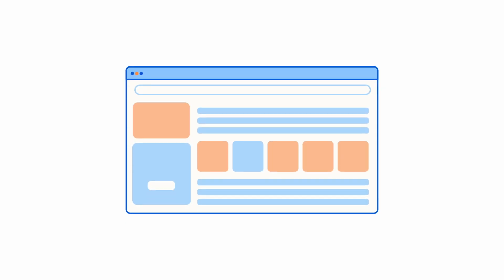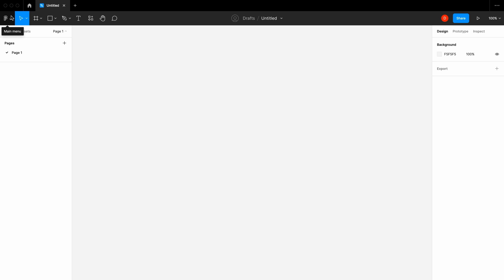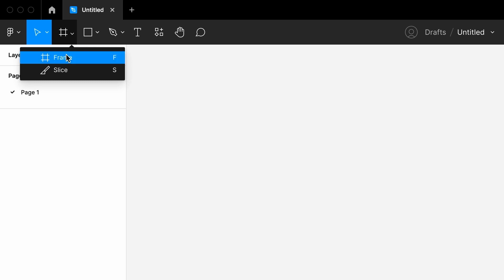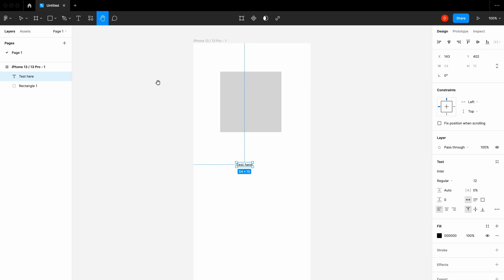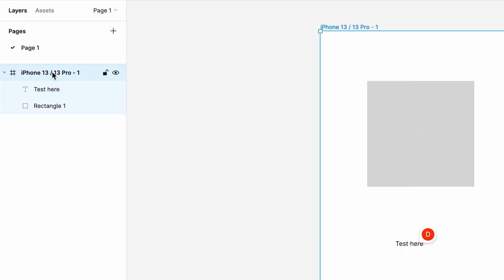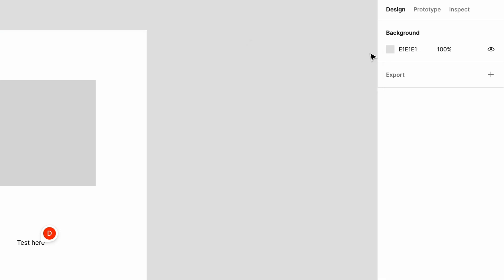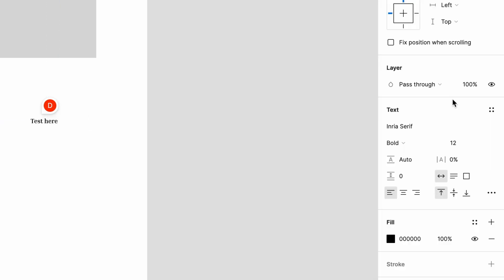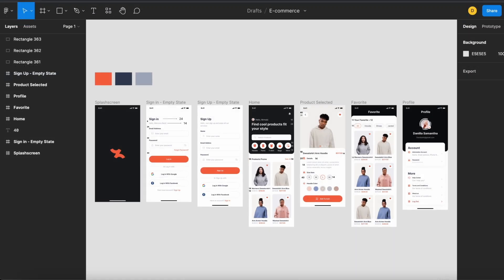Introduction to Figma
Want to Build web and mobile apps but don't know how to use Figma to design apps?
In this lesson, we will learn how to design web and mobile apps using Figma. We will walk through the menus, tools, and features of Figma and how to use them.
Check the video until the end and design your First Figma design to convert it into beautiful apps using DhiWise.